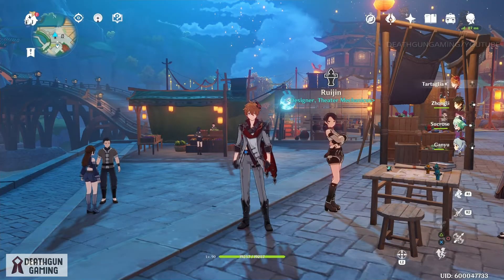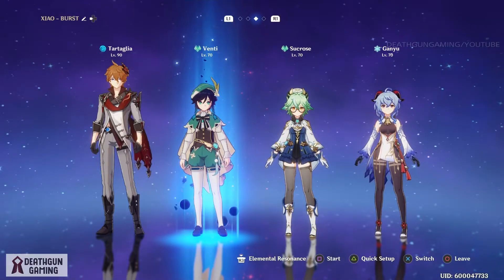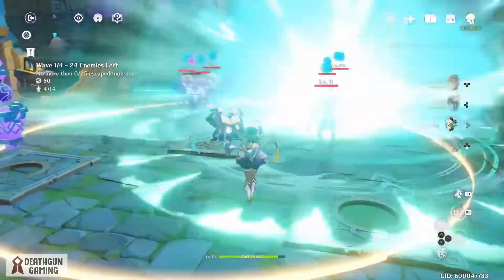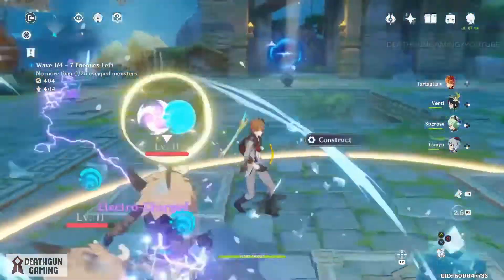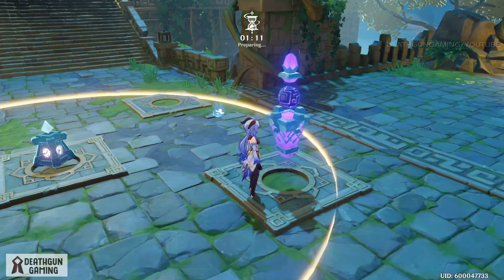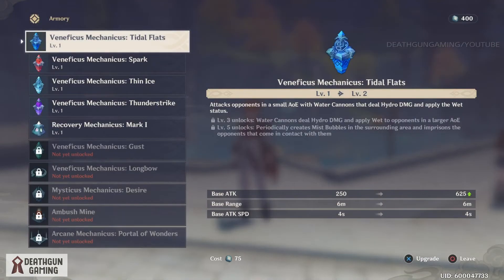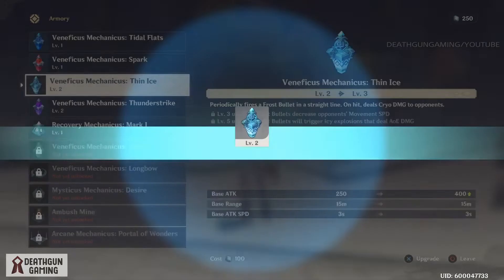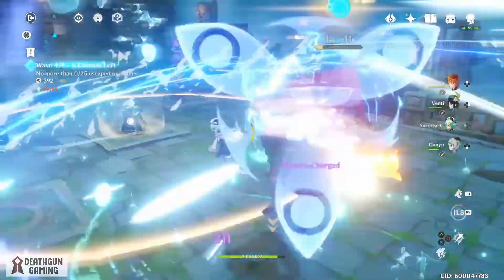GENSHIN IMPACT - THEATER MECHANICUS QUICK GUIDE - TIPS & TRICKS TO MAKE THINGS EASIER - LANTERN RITE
🌀 Hey guys, today we take a quick look at some tips and tricks for the theater mechanicus event in genshin impact, so if you enjoy this video and want to see more of genshin's impact, be sure to hit the Like and Subscribe button for more content!

🌀In a world called Teyvat, individuals chosen by the gods are given a Vision a magical gemstones that gives their bearers the ability to control an element, we start out as a Traveler of unknown origin who is searching for a lost sibling in this massive world, as the adventure progresses we gain control of several other characters each with unique personalities and special abilities, together they will undertake quests to understand the truth about the primordial gods of this world.

        🌀TOP GENSHIN VIDEOS🌀

             🌀OTHER GAMES🌀

🌀Deathsquad 100%